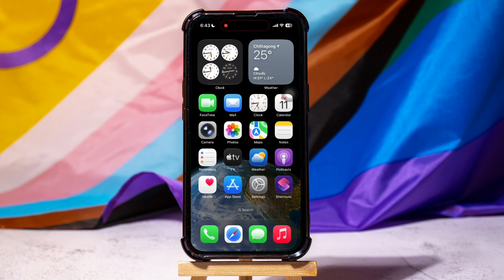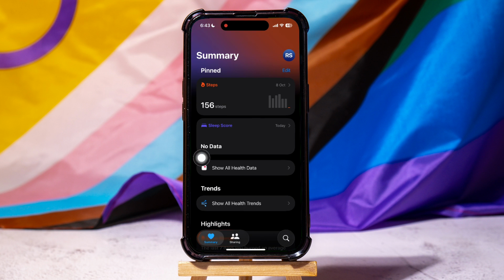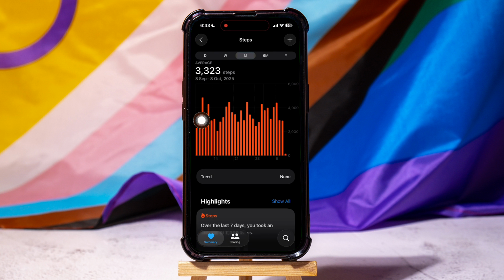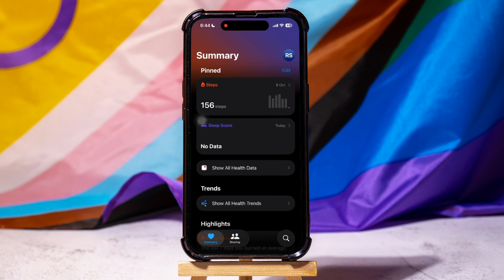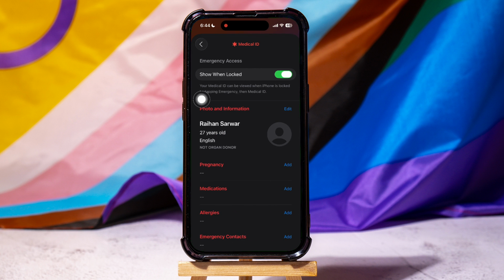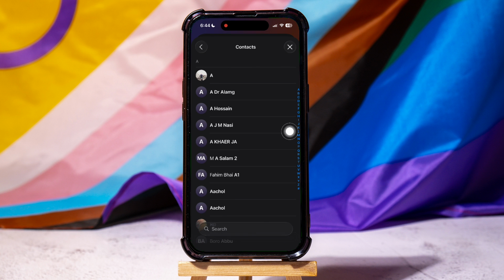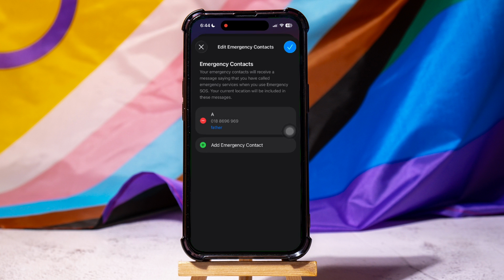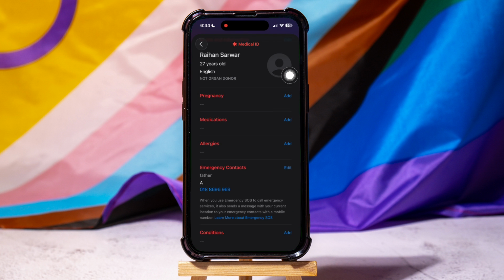How To Use The Health App On iPhone 2026 (Step-By-Step Tutorial)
Here's how to unlock the full potential of your iPhone's Health app and take control of your wellness journey. I'll guide you through everything you need to know about using this powerful built-in tool to track your fitness, monitor vital health metrics, and organize all your health data in one convenient place. We'll start with the basics of setting up your Health profile, then dive into tracking daily activities like steps, workouts, and sleep patterns. I'll show you how to connect other fitness apps and devices, set up health sharing with family members, and use the Medical ID feature for emergencies. You'll also learn how to view detailed health trends, set fitness goals, and export your data when needed. Whether you're just starting your fitness journey or looking to better organize existing health information, these simple tips will help you maximize this free resource that's already on your device.